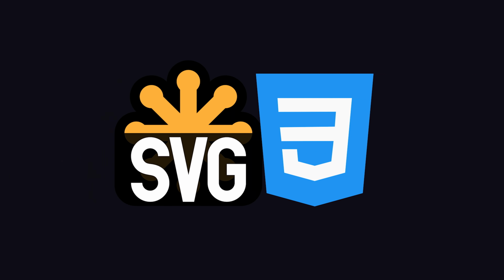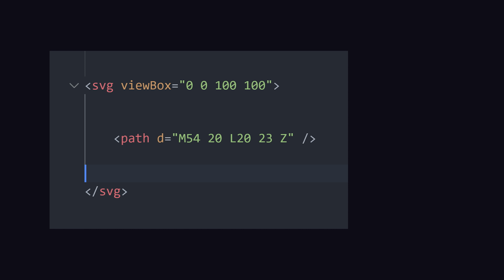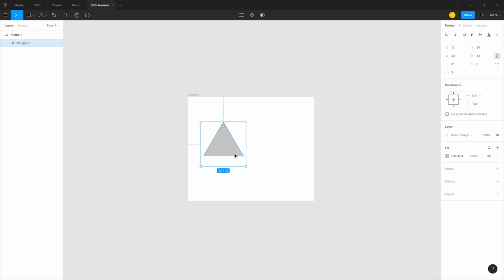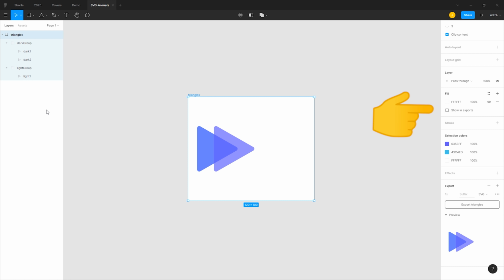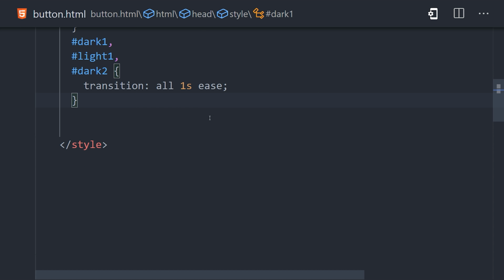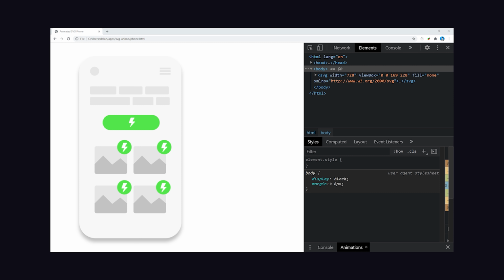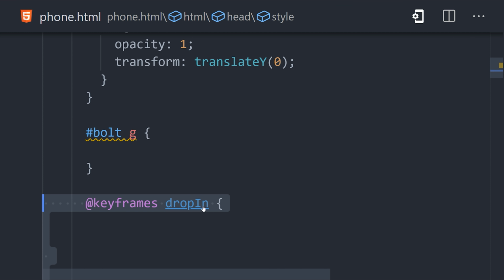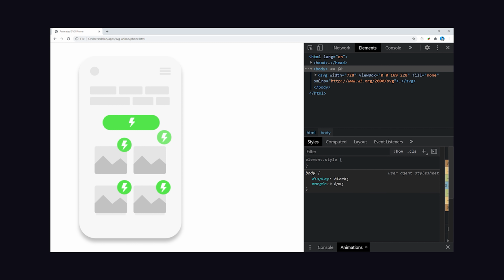Make Awesome SVG Animations with CSS // 7 Useful Techniques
Learn 7 useful SVG animation techniques to make beautiful graphics for your website. In this tutorial, we'll build two different SVGs from scratch and animate them CSS. Source code

00:00 What we're building
00:42 What is an SVG?
02:22 1. Chrome Animation Inspector
03:11 2. Drawing Groups
05:10 3. Duotone CSS Variables
06:30 4. Transition Animations
07:41 5. JS events
08:36 6. Keyframe Animations
10:11 7. Animation Staggering

Also see...